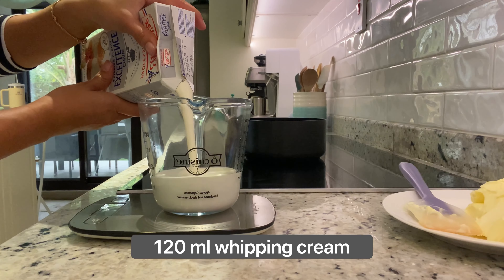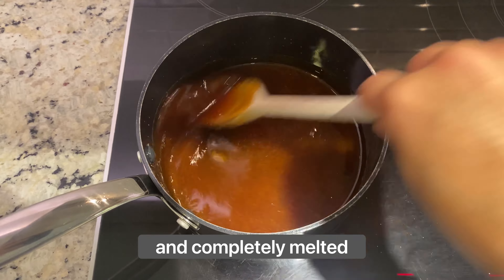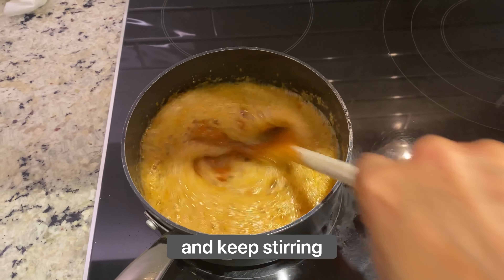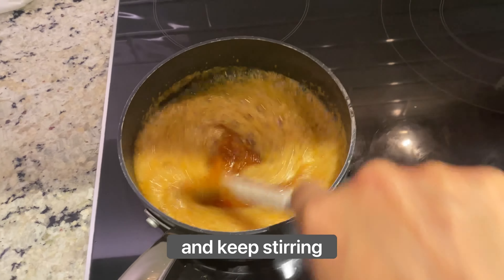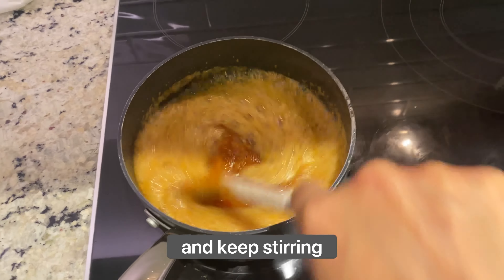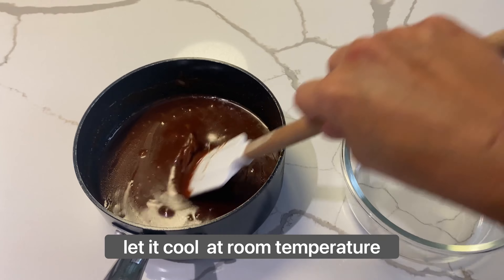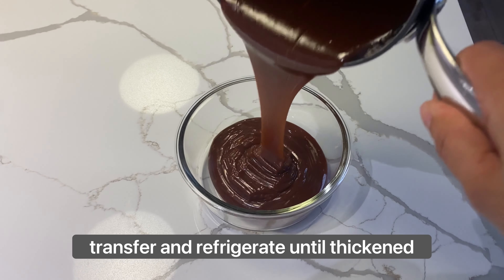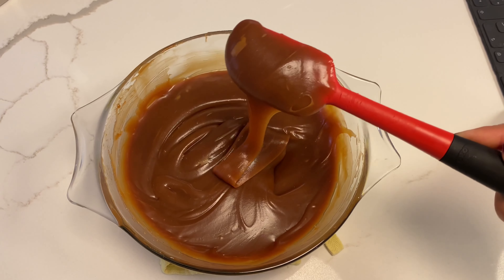Easy Homemade Salted Caramel Sauce Recipe - وصفة سهلة لصنع صوص الكراميل المملح في المنزل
Make this easy and delicious sauce using just four kitchen staples, perfect for enhancing any dessert.

Click here for the full buttercream recipe - وصفة كريمة الزبدة موجودة هنا

اصنع هذا الصوص السهل واللذيذ باستخدام أربع مكونات أساسية في المطبخ فقط، مثالي لتحسين أي حلوى.
يمكن العثور على الوصفة الكاملة هنا